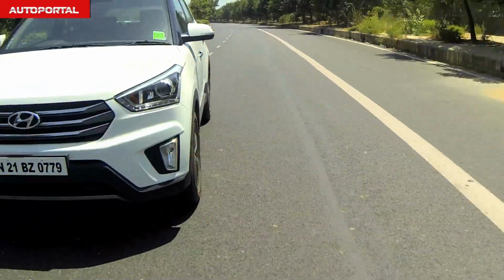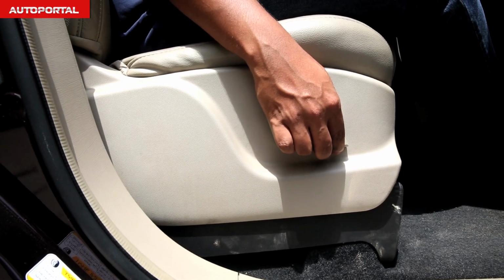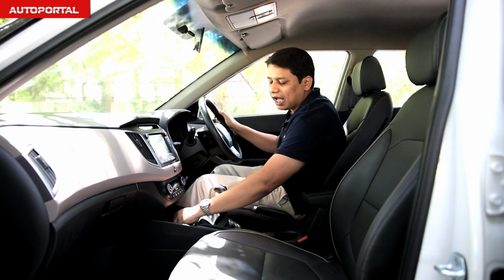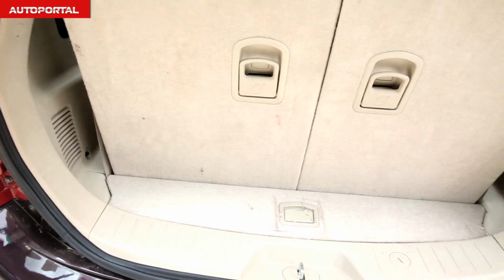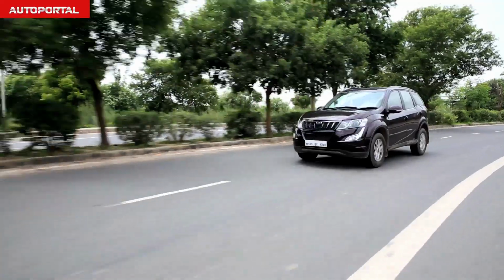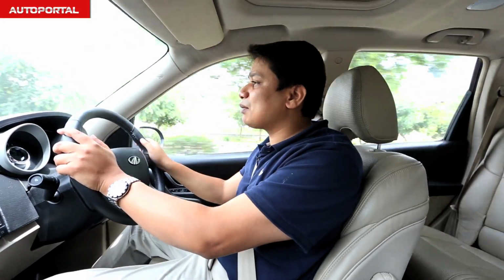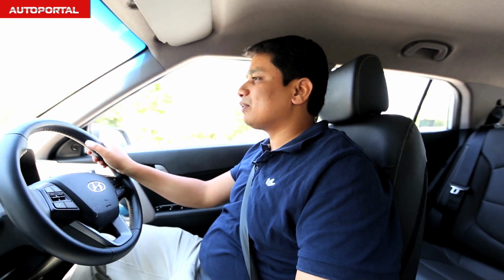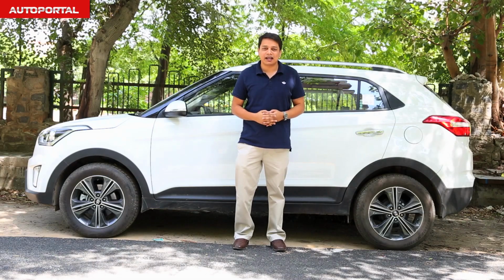Mahindra XUV500 Vs Hyundai Creta Test Drive Comparison - Auto Portal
The SUV market is on a boom in India and manufactures are leaving no stone unturned to take the advantage of the scenario. But, there's doubt among the buyers to choose between more versatile and agile compact SUVs or a beefy and 7-seater proper SUV. And we decided to put on the scale, recently launched Hyundai Creta compact SUV with the popular Mahindra XUV 500 SUV. Who won the battle, find in the review here!